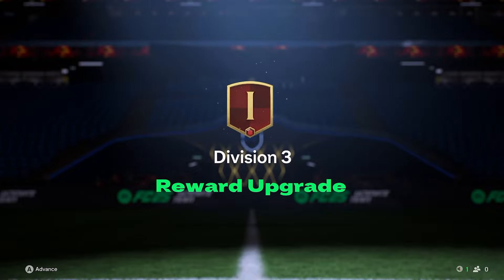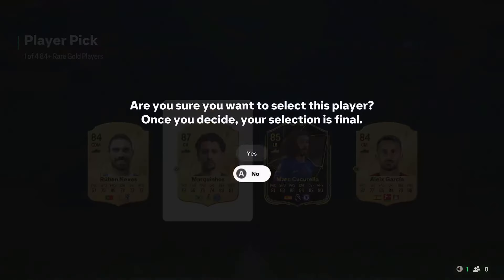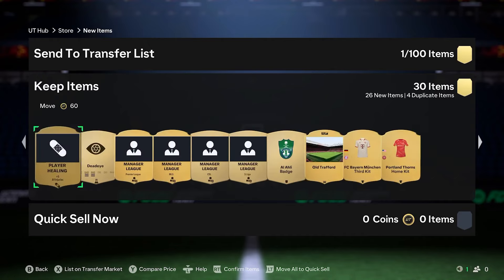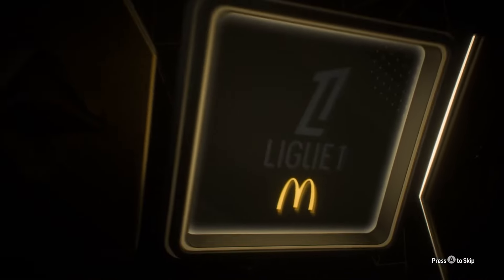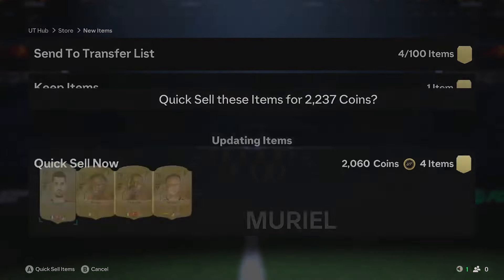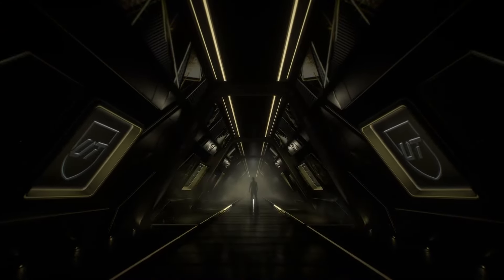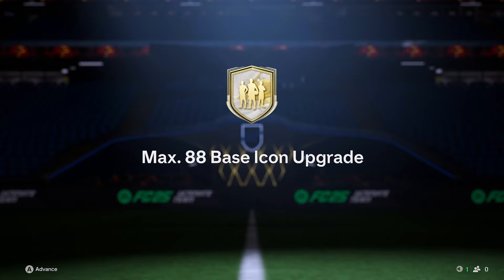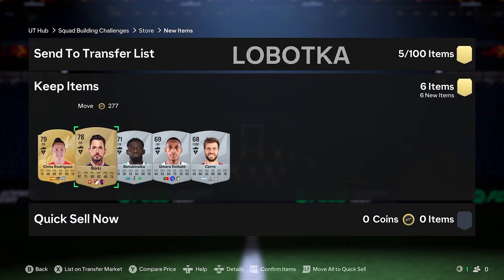My Insane Rewards & Icon Pack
In this video you will see some insane pulls from rewards, but wait to see the icon pack, I just packed an icon worth 1.5 milion coins. INSANE Upgrade to the team.

Like this video and help us grow.